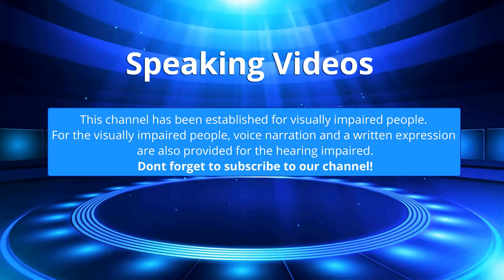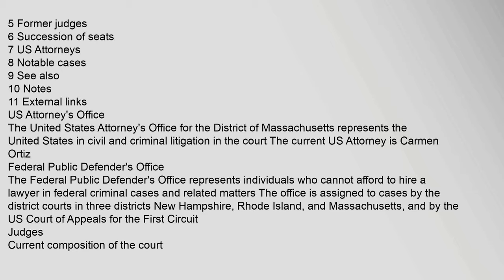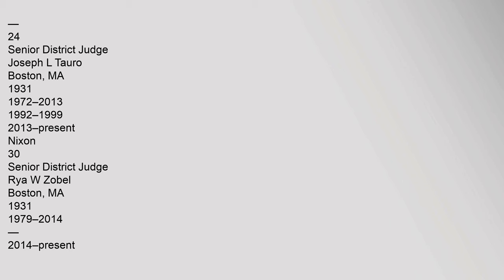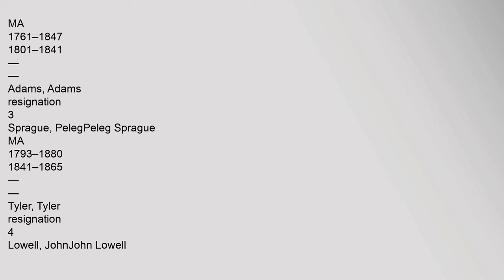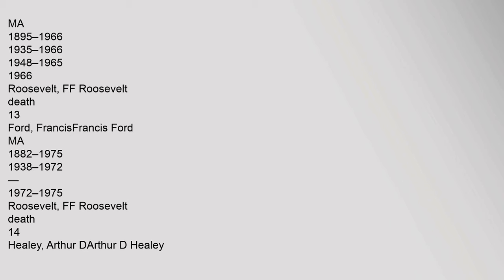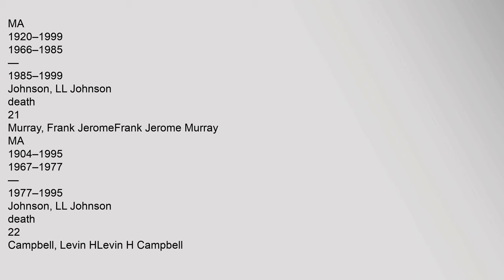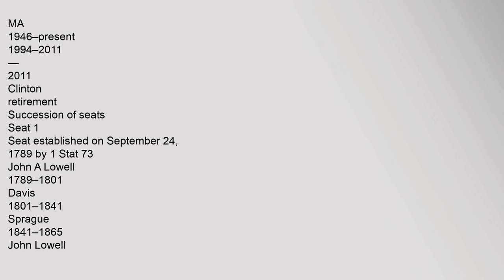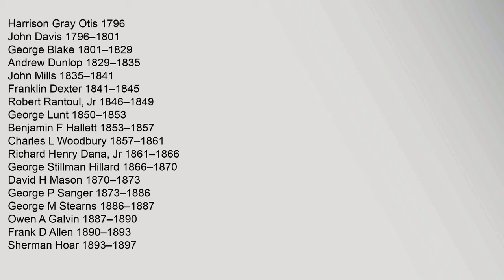United States District Court for the District of Massachusetts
Contents
1,US,Attorneys,Office
2,Federal,Public,Defenders,Office
3,Judges
31,Current,composition,of,the,court
4,Vacancies,and,pending,nominations
5,Former,judges